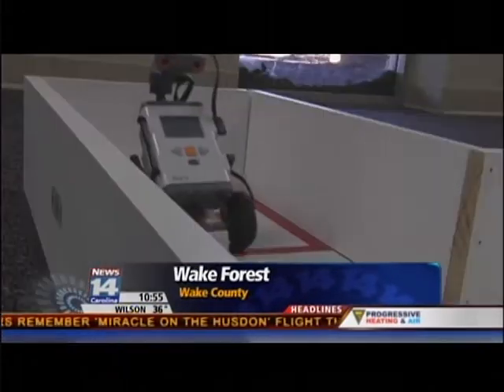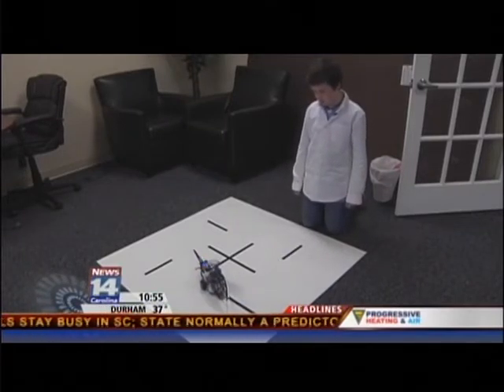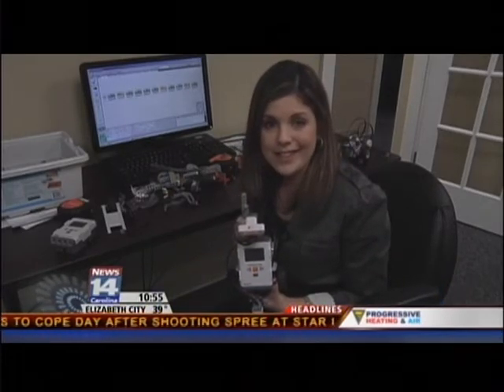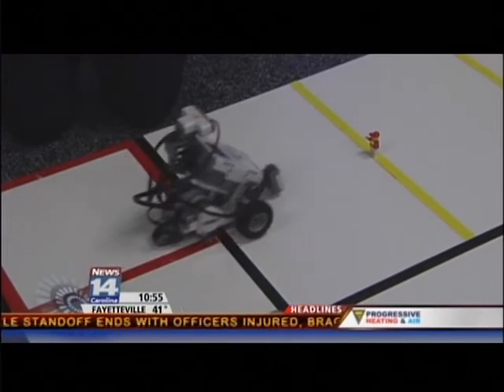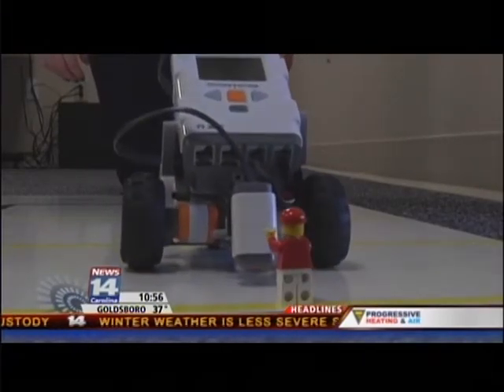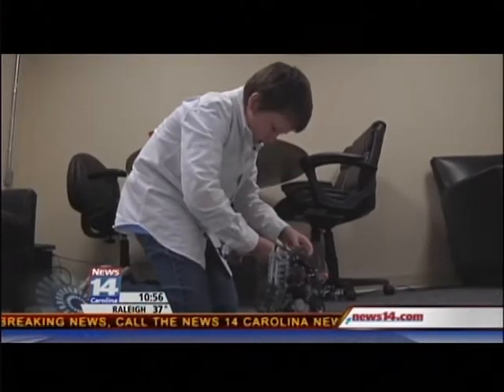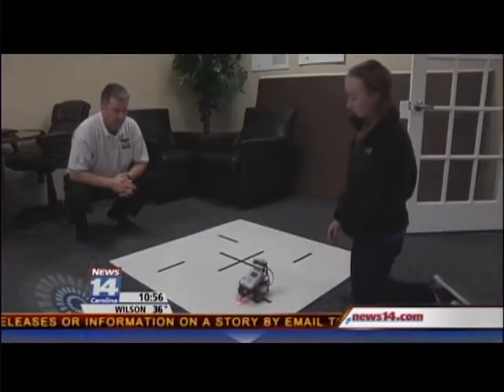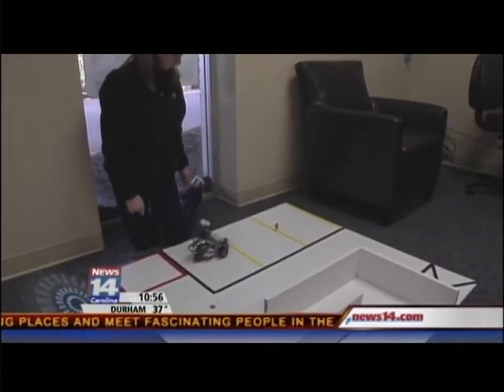jase on tv 1-15-2012.ts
Jase participated in a robotics camp and wound up on TV.